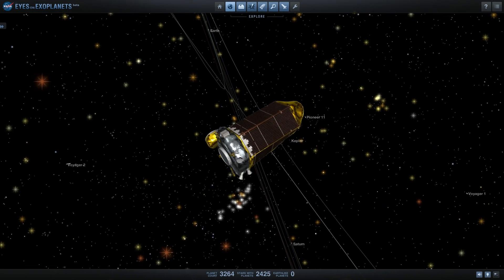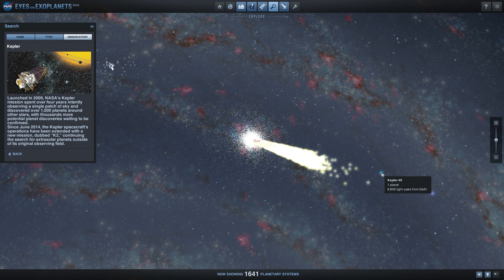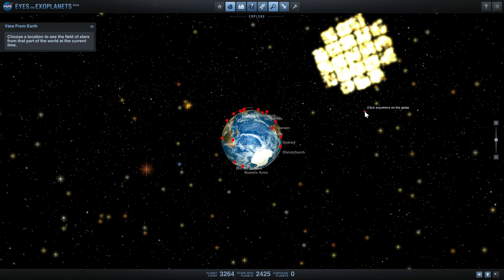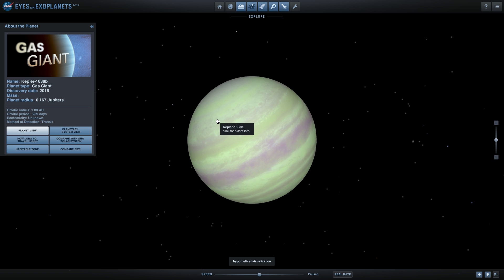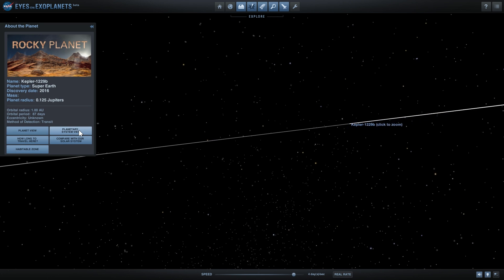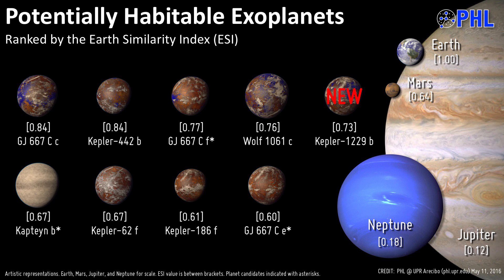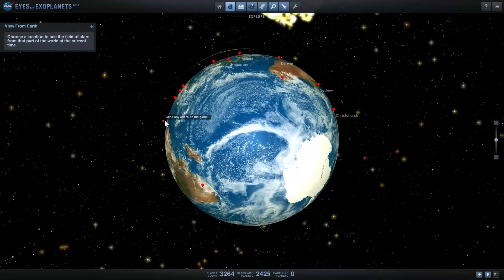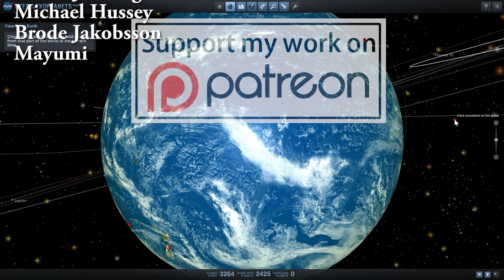Kepler's Discovery of 1284 New Exoplanets - May 2016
In this video, we will talk about the incredible planetary haul of over 1200 new exoplanets that were officially confirmed after being discovered by Kepler in may of 2016. We will also take a look at 2 most Earth like of these exoplanets.